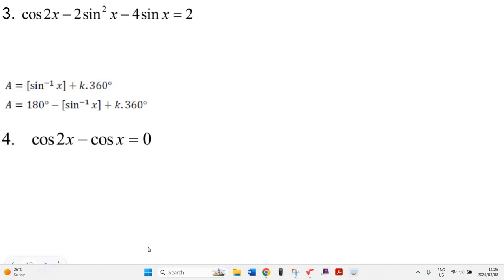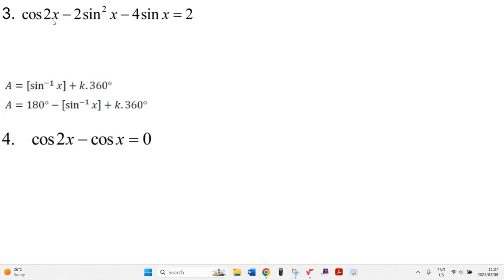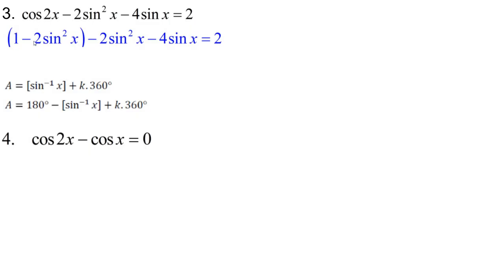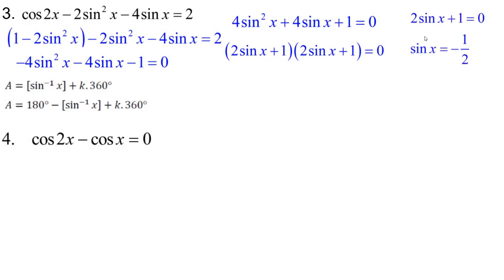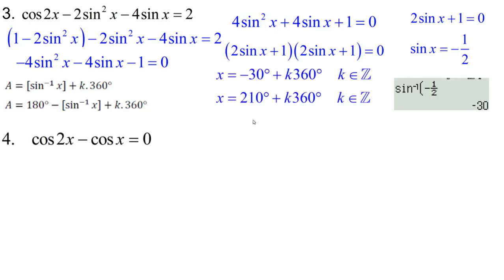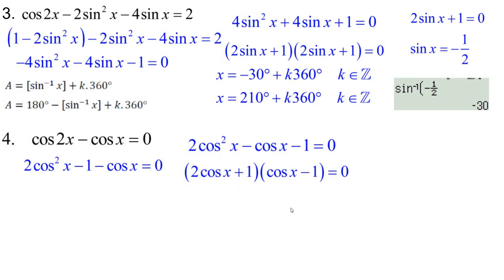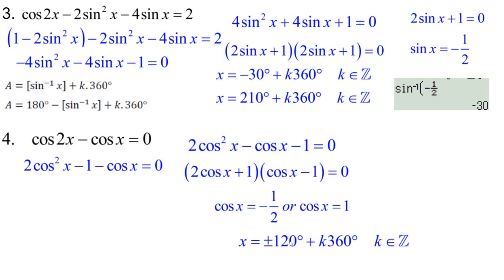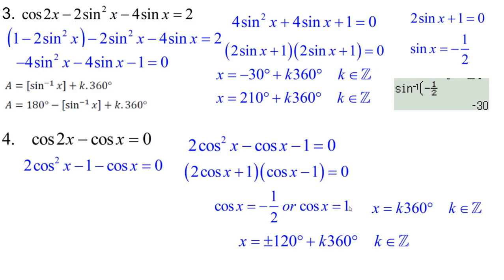Trig Equations trinomials Q3 Q4